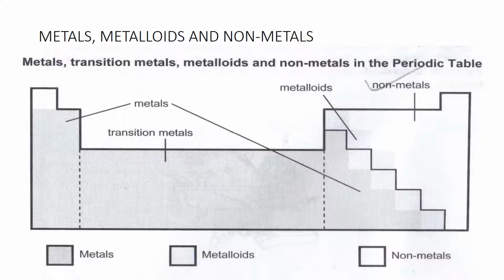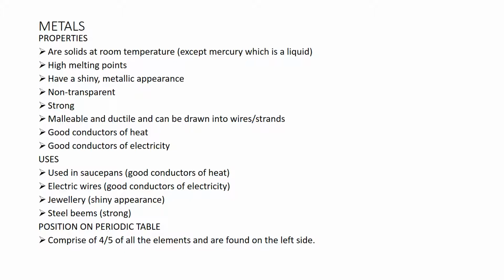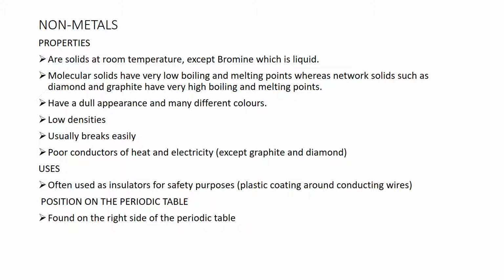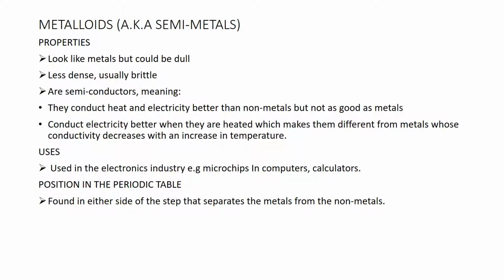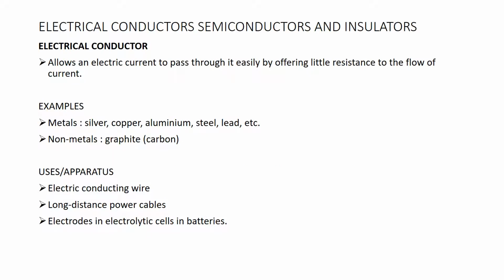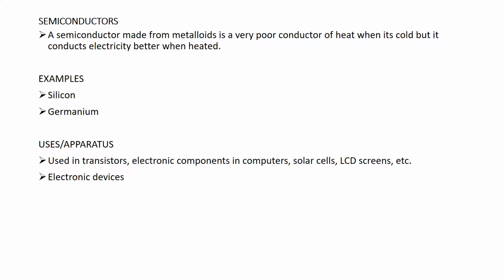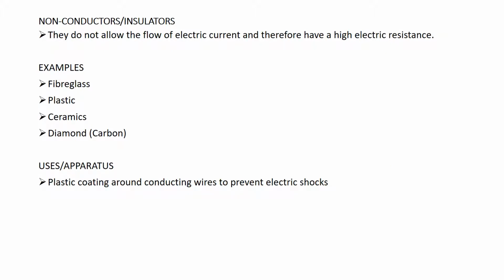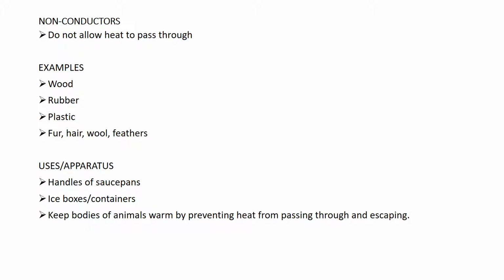CHEM 05 Matter & Clasification Part 04 ExtraSci